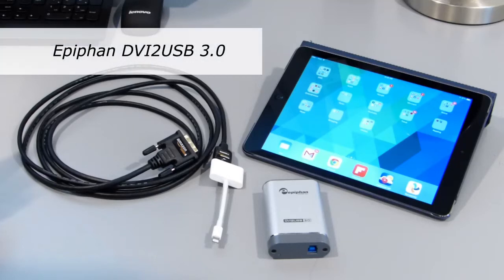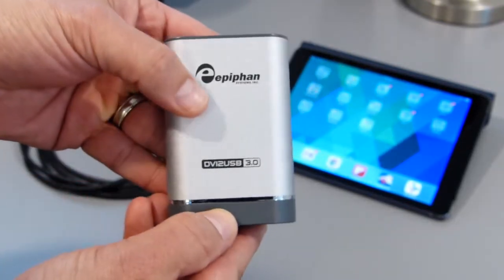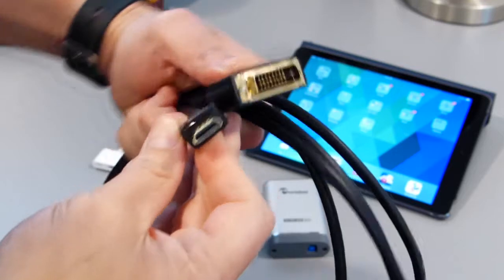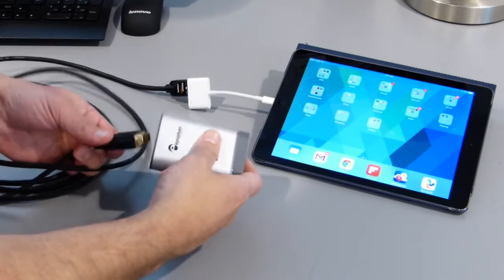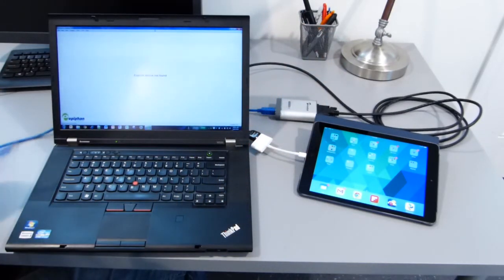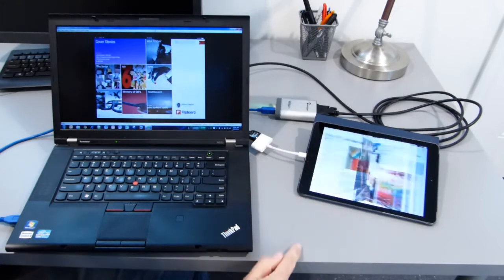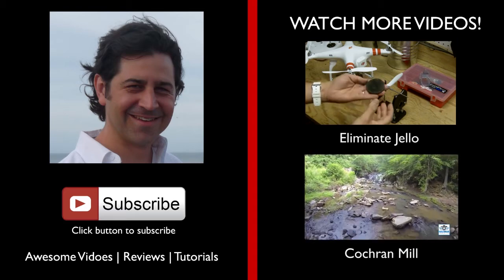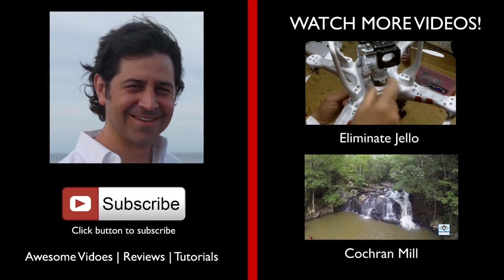Epiphan DVI2USB 3.0 - Hands-On Demo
The Epiphan DVI2USB 3.0 is a hardware video capture device or frame grabber. It is used to capture DVI, HDMI, or VGA video at resolutions up to 1920x1200 at 60 frames per second.  I use it to mirror my iPad screen to my computer so I can demo apps over WebEx.  Epiphan also has software that can be used to easily capture and record video.

Epiphan DVI2USB 3.0

AmazonBasics HDMI to DVI Adapter Cable

Lightning Digital AV Adapter